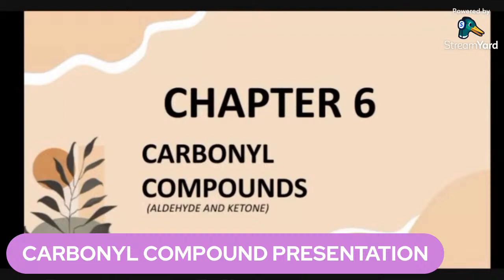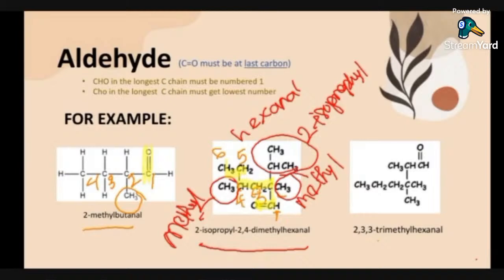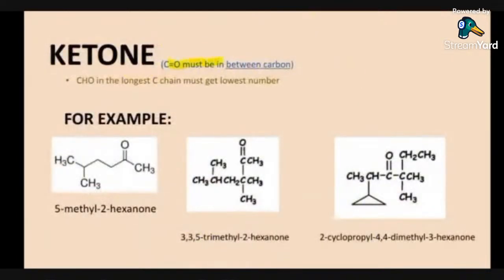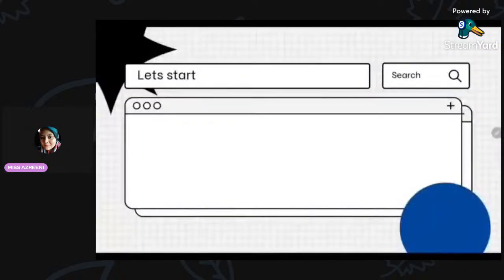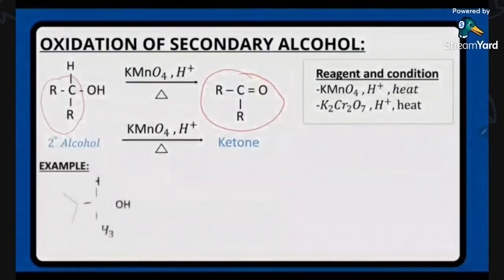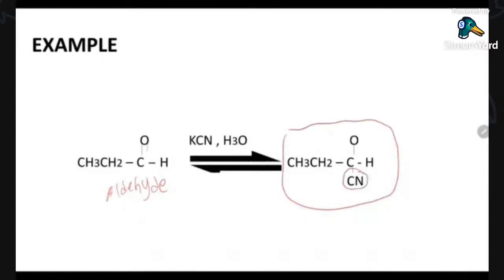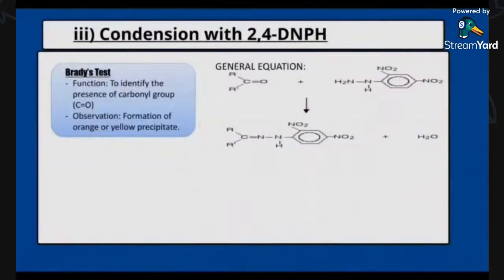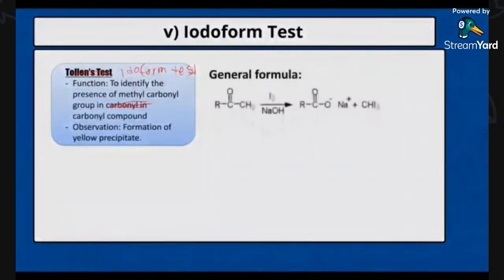2ESF03 PRESENTATION CARBONYL COMPOUND